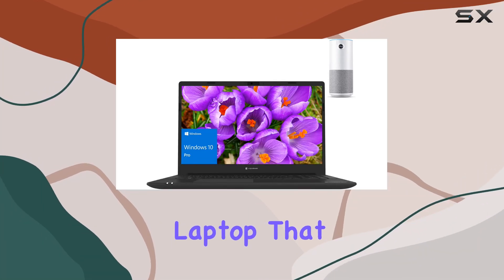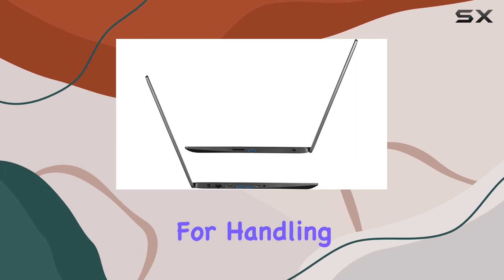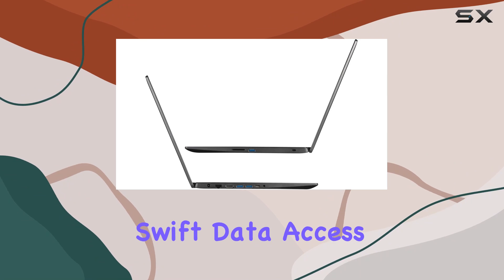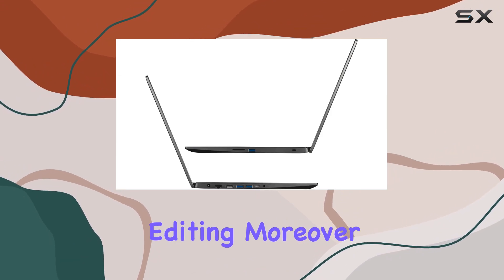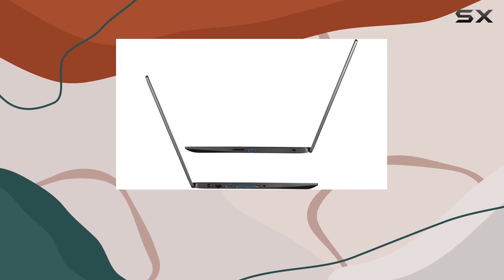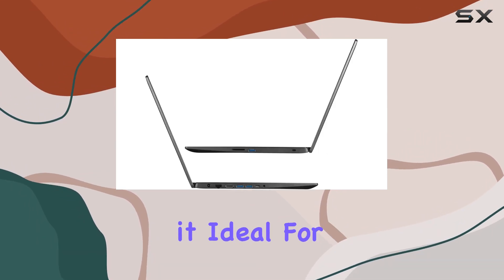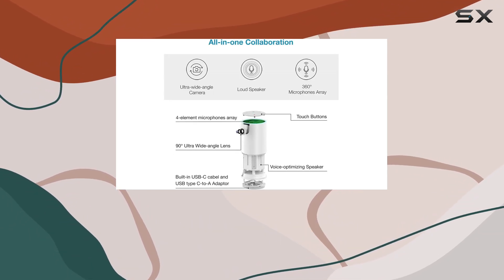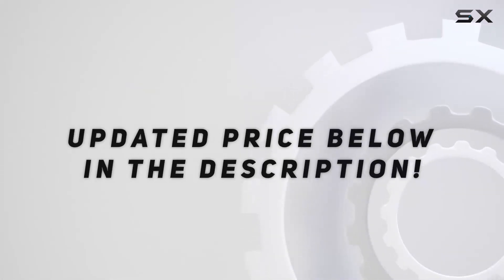Toshiba Dynabook Satellite Pro L50-G: Is This the Best Business Laptop for Professionals?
0:00 Intro
0:06 Review

Things that we mentioned in this video:
Toshiba Dynabook Satellite Pro : B08FCNLLST